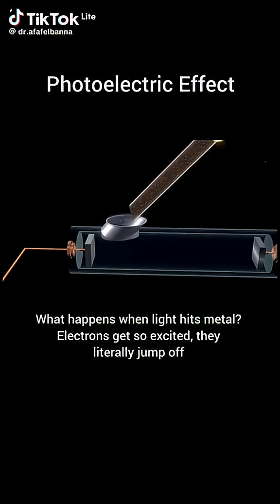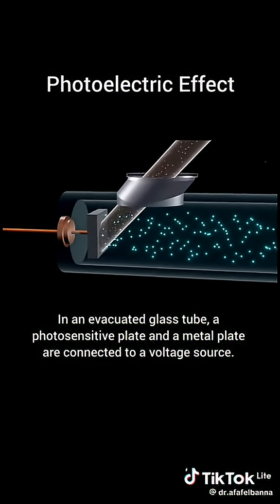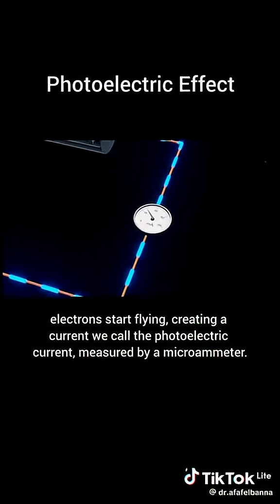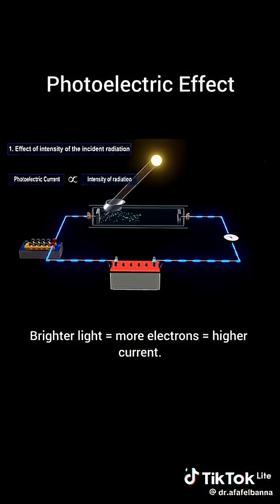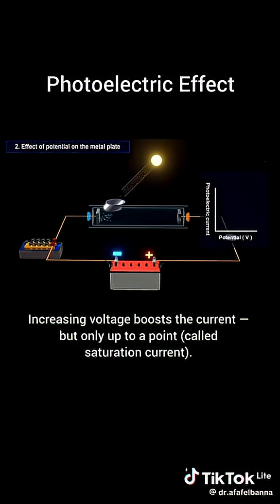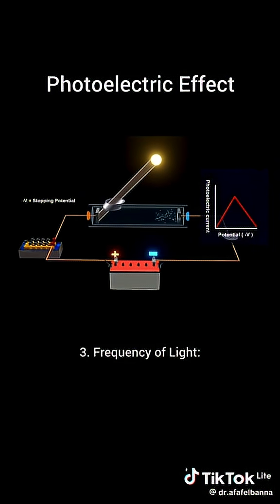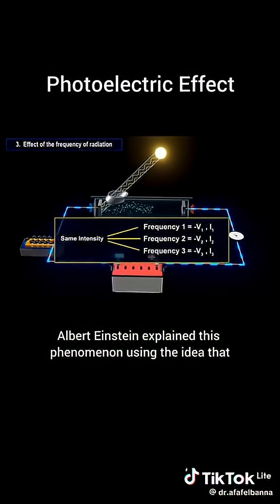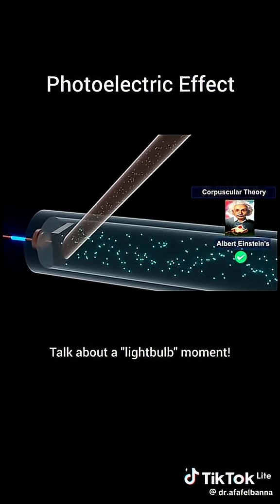Visualize the photoelectric emissions.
photo electric effect